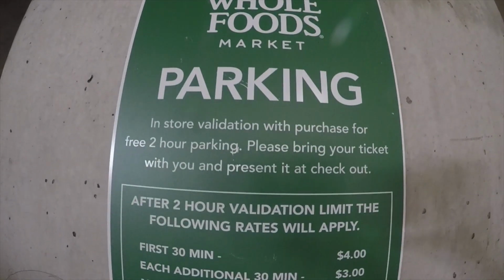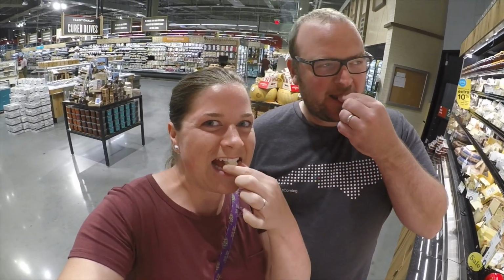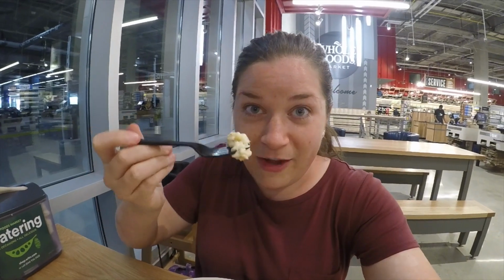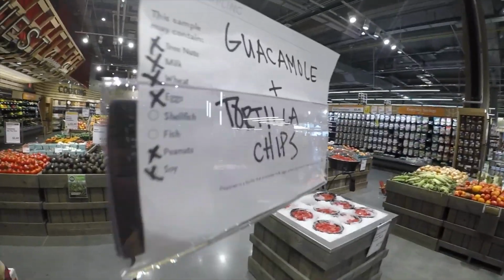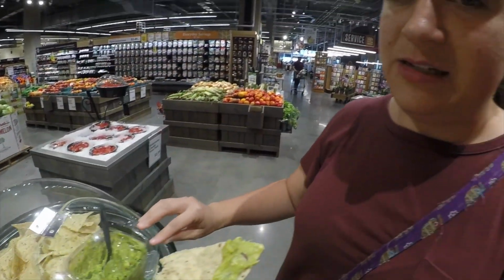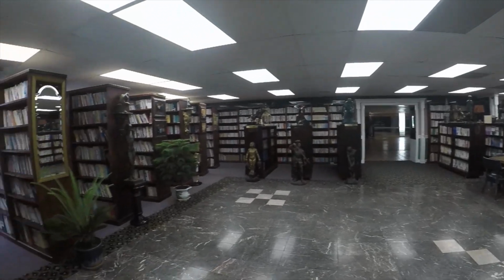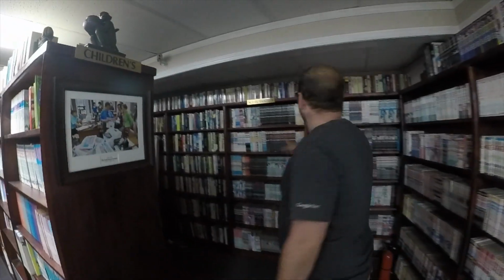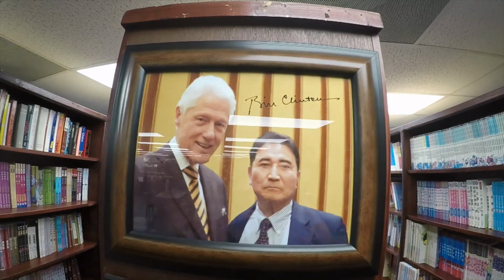The Largest Private Asian Library in the U.S.!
Join us as we experience the Asian Herald Library, the largest private Asian library in the United States, after eating lunch at the newest Whole Foods Market in Charlotte, North Carolina!